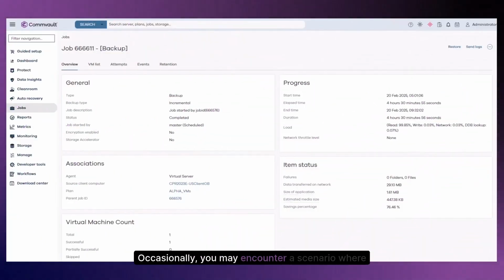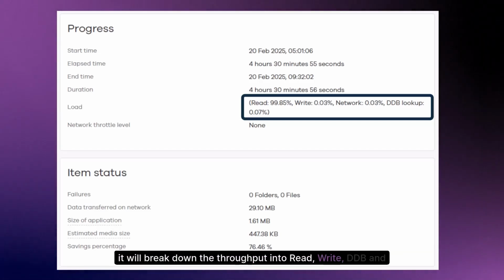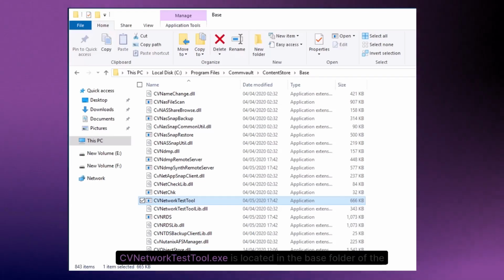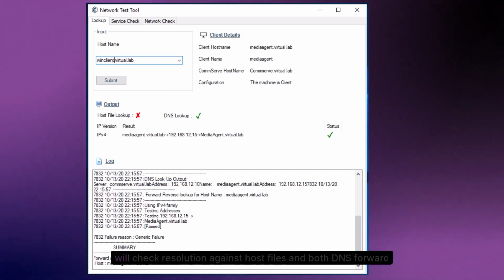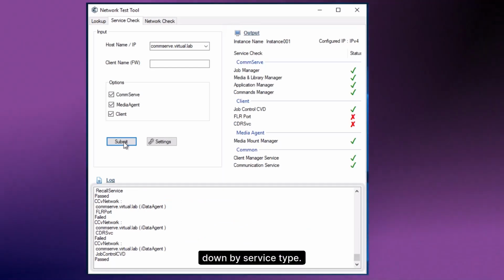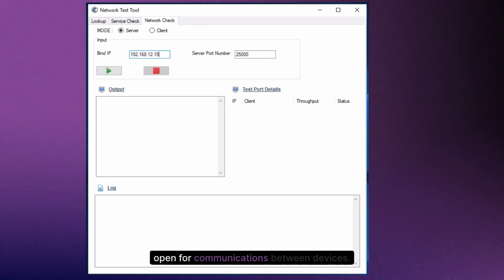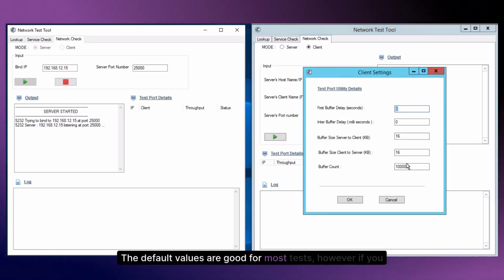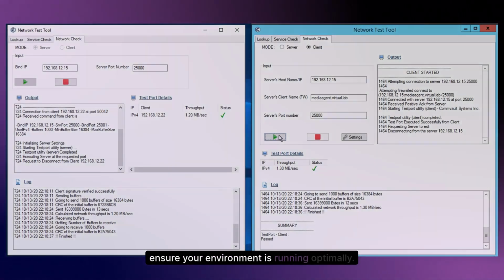How To Identify Network Issues Impacting Backups | Commvault Performance Testing Demo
Network issues are one of the most common causes of slow backup and restore operations. In this demo, learn how to check network performance in Commvault using both the Job Details throughput breakdown and the CVNetworkTestTool.

You’ll see how Commvault helps you identify potential network bottlenecks, validate connectivity between clients and media agents, test data transfer performance, and interpret throughput values to pinpoint where slowdowns occur.

This step-by-step tutorial shows how to run lookup tests, service checks, and full read/write/delete performance tests — helping you quickly determine whether network conditions are impacting data protection jobs.

* Understanding how network performance impacts backup and restore throughput
* Using Job Details to analyze Read, Write, DDB, and Network throughput categories
* Identifying possible network bottlenecks based on performance breakdown
* Locating and launching the CVNetworkTestTool
* Running lookup tests to verify DNS and host resolution
* Performing service and port checks on clients, Media Agents, and CommServe
* Running network tests in client–server mode for throughput validation
* Adjusting test settings such as buffer size for slow network links
* Interpreting read, write, and delete throughput test results
* Running multiple tests and comparing results to establish baselines

TL;DR
Use Commvault's Job Details throughput metrics and the CVNetworkTestTool to test network connectivity, validate throughput, and detect bottlenecks impacting backup and restore performance.

Key Takeaways (Rewritten for Network Focus)
* Identify slow jobs using Job Details throughput categories: Read, Write, DDB, Network
* Analyze whether high Network throughput percentage = network bottleneck
* Use CVNetworkTestTool.exe to test network performance between clients and media agents
* Run DNS checks, service checks, and port validation for connectivity
* Execute read, write, and delete throughput tests in client/server mode
* Use customizable test settings for slow or limited network links
* Run multiple tests and average results for reliable performance baselines
* Quickly determine whether lag is environmental (network) or workload-related

* CIO
* CISO
* IT Operations Leaders
* Network Operations (NetOps) Teams
* Backup & Recovery Administrators
* Infrastructure & Systems Engineers
* Site Reliability Engineers (SRE)
* Cloud & Platform Engineering Teams

FAQ
Q: How does Commvault detect network-related slowdowns?
A: Job Details shows throughput by category; high Network usage often indicates a network bottleneck.

Q: What is CVNetworkTestTool used for?
A: It tests connectivity, validates service ports, and measures network throughput between two Commvault machines.

Q: What tests can I run?
A: Lookup tests, service checks, and data throughput tests (read/write/delete).

Q: Why does the tool run in client/server mode?
A: It simulates the real data path between a client and media agent, providing accurate network performance metrics.

Q: How should I interpret test results?
A: Run several tests, average throughput, and compare against expected baseline performance.